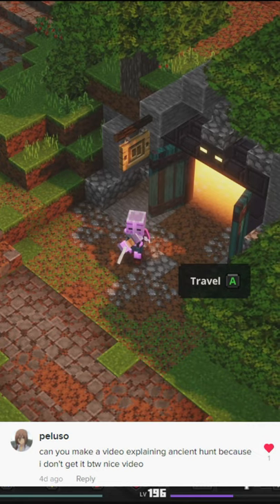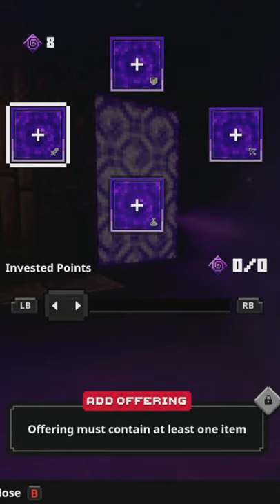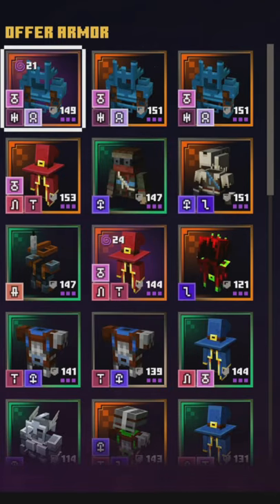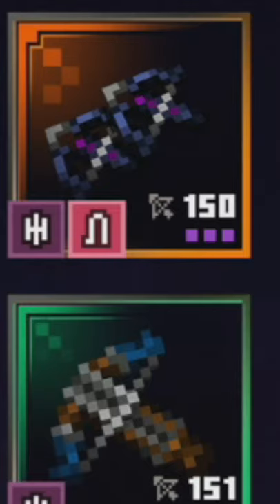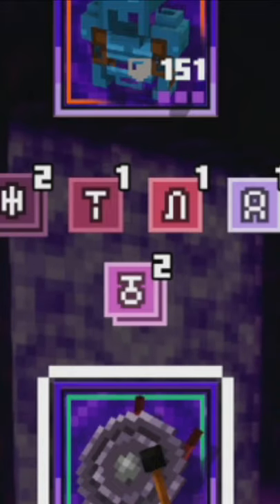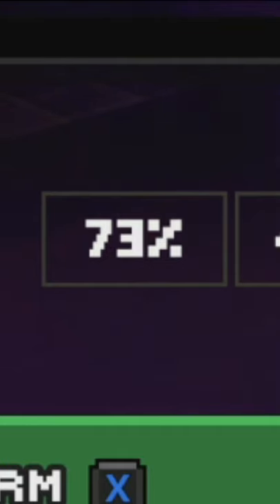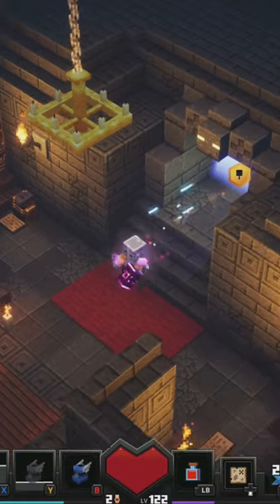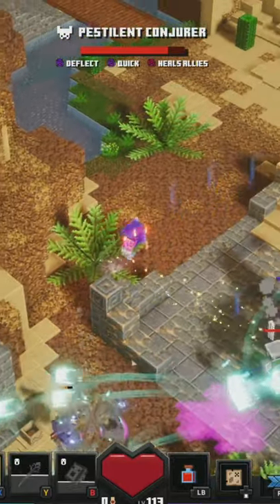ANCIENT HUNTS EXPLAINED [Minecraft Dungeons]